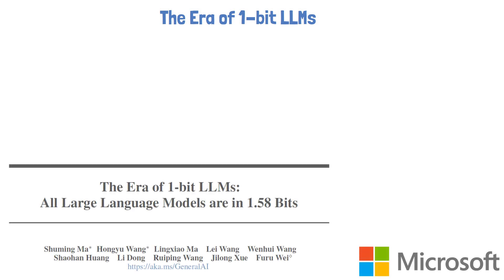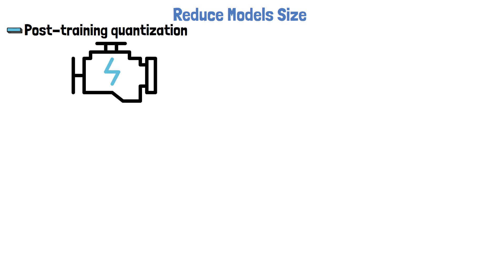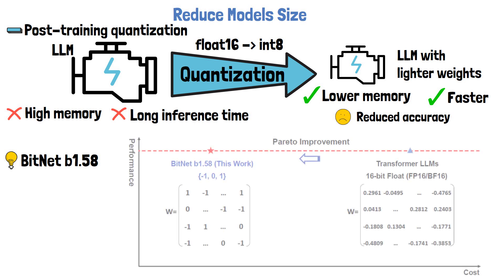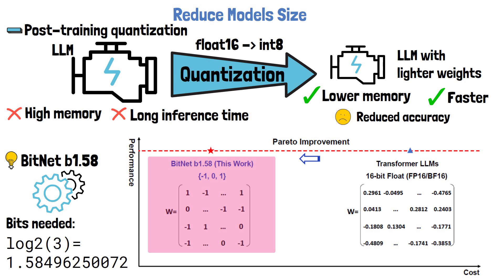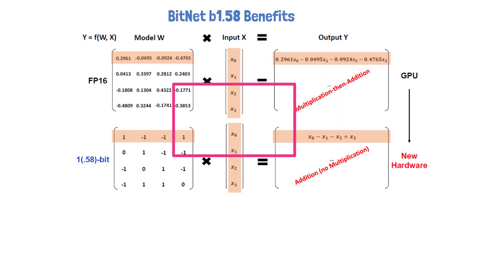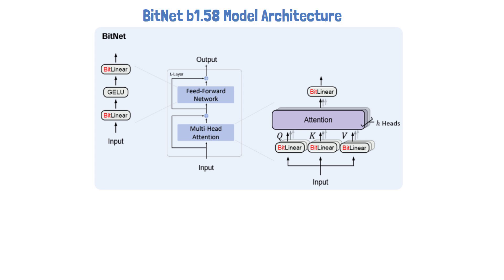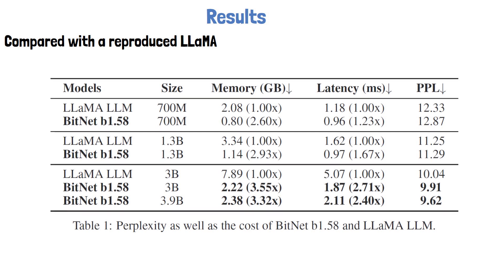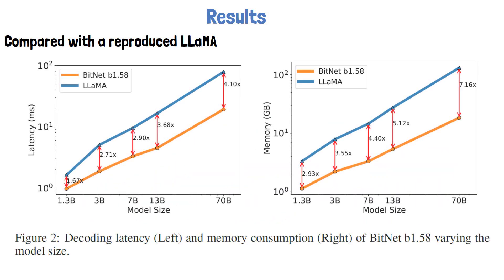The Era of 1-bit LLMs by Microsoft | AI Paper Explained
In this video we dive into a recent research paper by Microsoft: "The Era of 1-bit LLMs: All Large Language Models are in 1.58 Bits".
This paper introduce an interesting and exciting architecture for large language models, called BitNet b1.58, which significantly reduces LLMs memory consumption, and speeds-up LLMs inference latency. All of that, while showing promising results, that do not fall from a comparable LLaMA model!
Large language models quantization is already tackling the same problem, and we'll explain the benefits of BitNet b1.58 comparing to common quantization techniques.

BitNet b1.58 is an improvement for the BitNet model presented few months ago.

Chapters:
0:00 Paper Introduction
0:55 Quantization
1:31 Introducing BitNet b1.58
2:55 BitNet b1.58 Benefits
4:01 BitNet b1.58 Architecture
4:46 Results